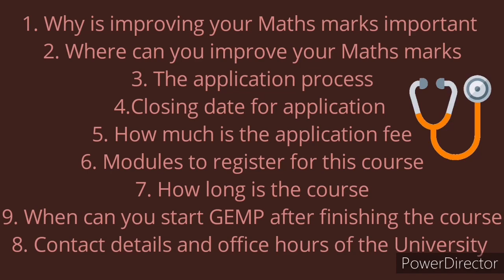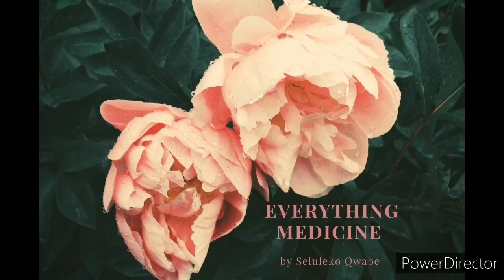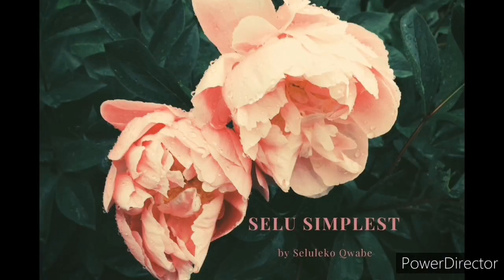How to UPGRADE your Mathematics marks to get into GEMP at Wits | Medicine🩺💉💊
How to upgrade or improve your Maths marks to get into medicine or GEMP at Wits University. I am a South African medical student and I also make videos about how to get into Medicine at Wits University via the GEMP (Graduates Entry Medical Program) and the WAPT and how to get into Medicine from High School.

This is an amazing telegram group facilitated by Simon and a lot of Wits tutors, they help you prepare for the WAPT with summaries and Quizzes, I highly recommend you join the group.